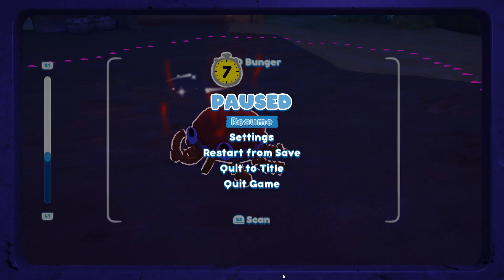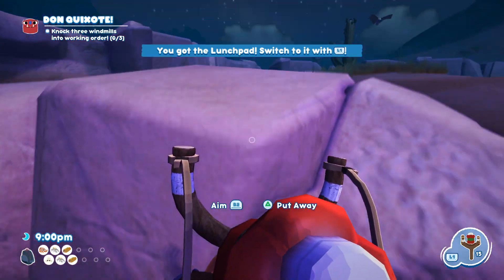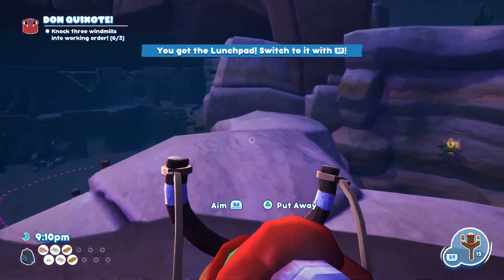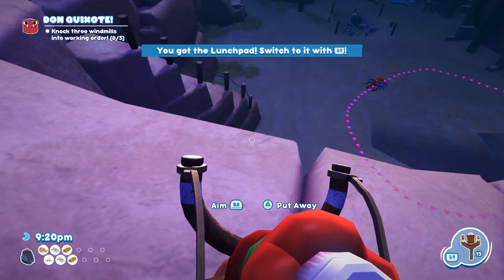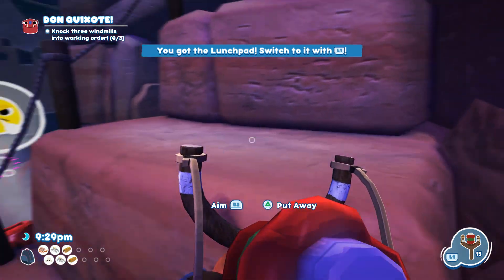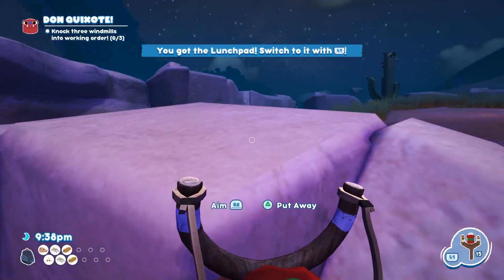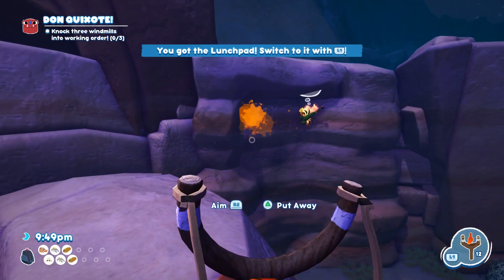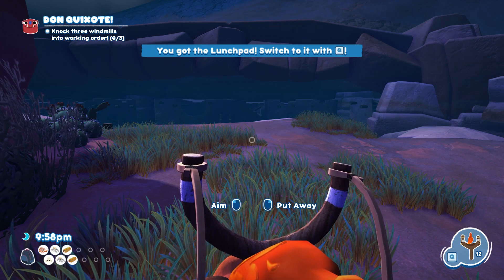How To Catch A BBQ Bunger In Bugsnax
This is a guide showing one method on how to catch a BBQ Bunger In Bugsnax. Bugsnax is on PS4, PS5, and Epic Game Store. At launch it is free with Playstation Plus on the PS5 if you are lucky enough to find one with the Playstation 5 shortage.

I received the game for free from the publisher as a review copy. There were no requirements on what to cover but still want to make that known.

The Youtube Policy for the game for those interested-

YOUTUBE POLICY
Young Horses, Inc. hereby grants permission for the use of in-game audio & video for “Let’s Play”, “Preview”, “Review” and/or “Commentary”-style videos on YouTube, including ad-supported channels/videos.

The creator of the video may use in-game audio & video for as many videos as desired. Specific permission is required for any soundtrack use outside of captured gameplay.